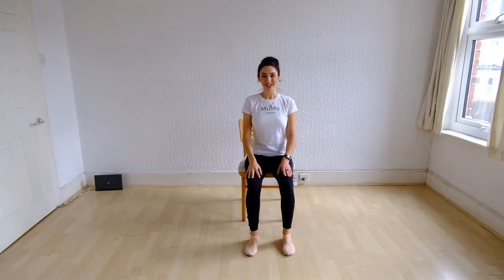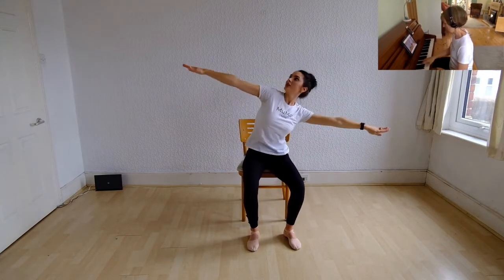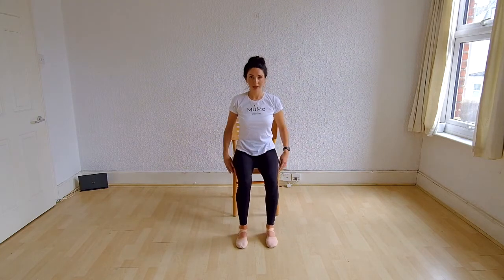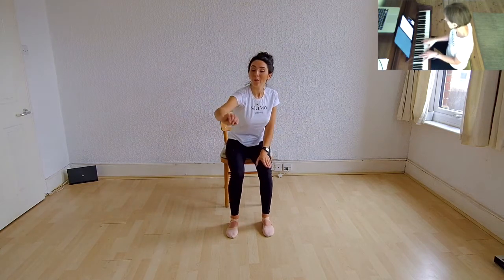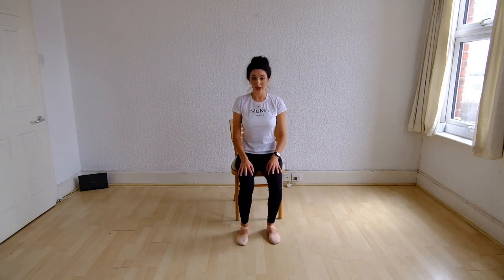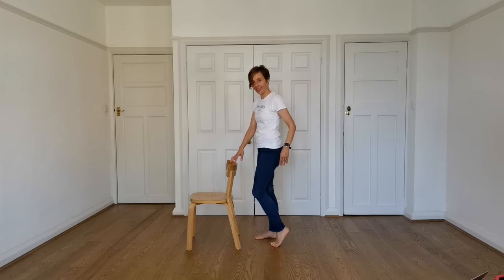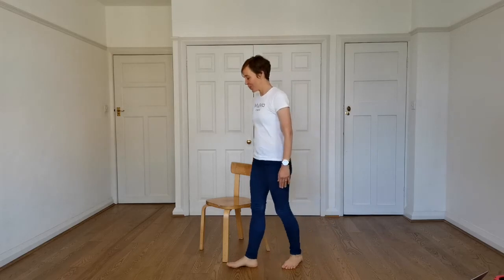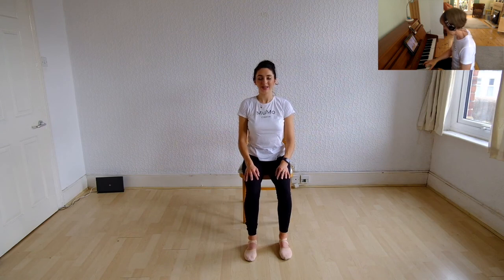A Midsummer Night's Dream: session3. Music and Movement for Parkinson's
Gentle creative seated movement and music session for all levels and ages. These session are particularly suitable for older people including those with Parkinson's. This session is the third of five sessions built around the Shakespeare play a midsummer Night's Dream. The sessions were first shared with and well received by our Oxford Dance for Parkinson’s group.

Given that these online activities are physical in nature, you participate at your own risk and should only do those activities that you consider safe for your own body and the space that you are working in. Before you participate, please consider if you have enough clear space available to you, which is free of obstacles, enabling you to move in safely; that the floor surface is suitable; and that you have footwear appropriate for that surface. As we are working remotely, we are unable to offer any personal feedback. Please warm-up and cool-down appropriately as necessary (before and after the session), and please feel free to stop and/or modify the exercises as you feel necessary.